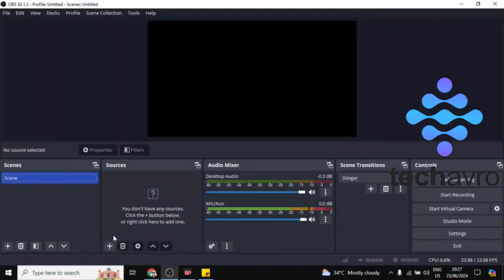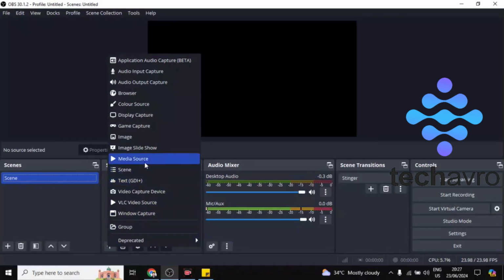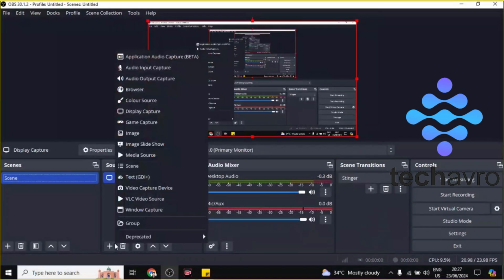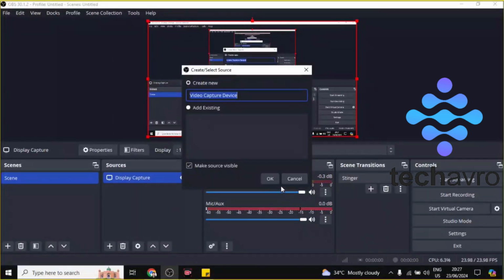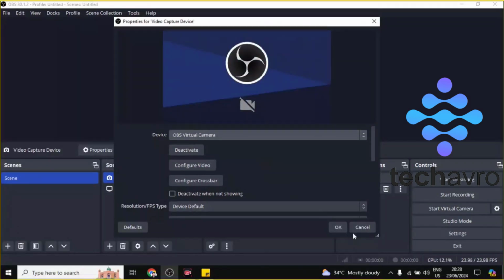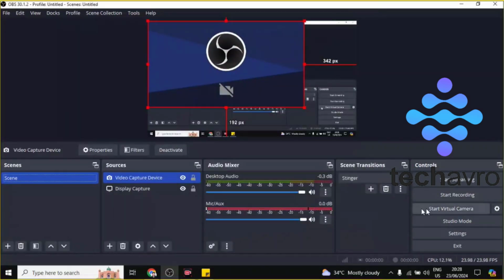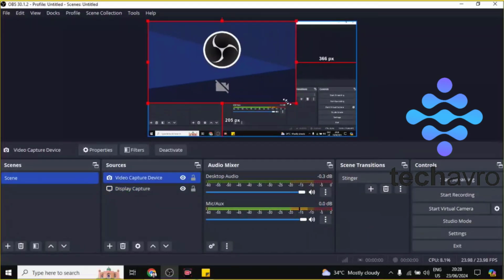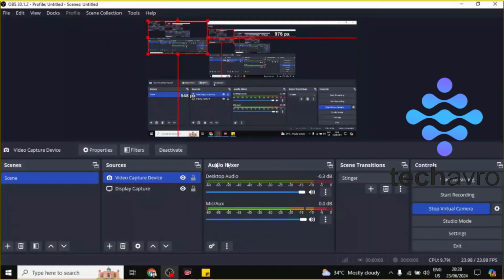How to setup obs virtual camera 2025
Learn how to set up OBS Virtual Camera in 2024 with this easy-to-follow guide. Whether you're looking to enhance your streaming experience or use OBS for video conferencing, this tutorial on Tactim has you covered. We'll walk you through each step to get your OBS Virtual Camera running smoothly.